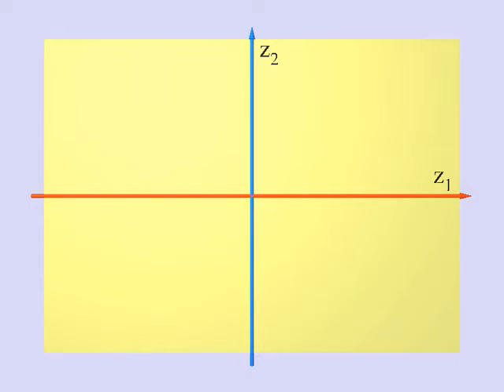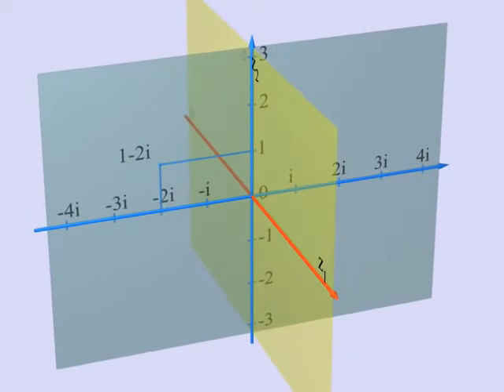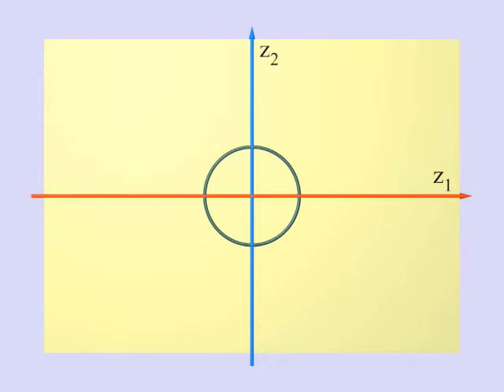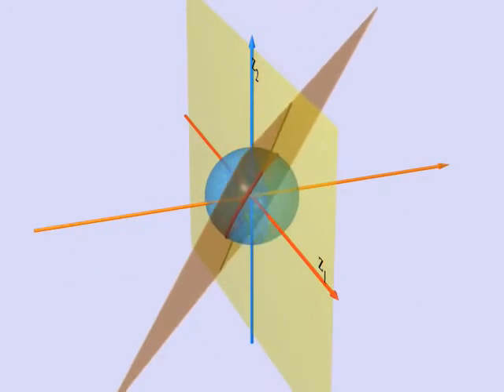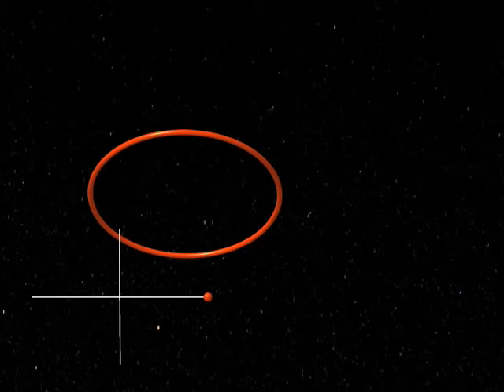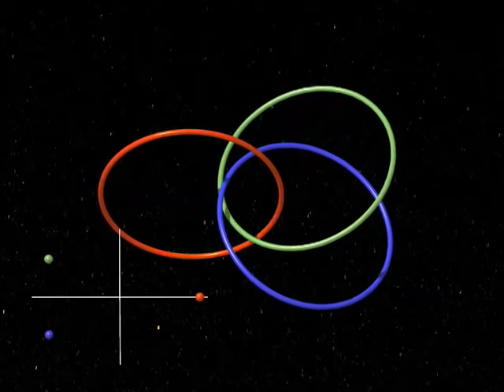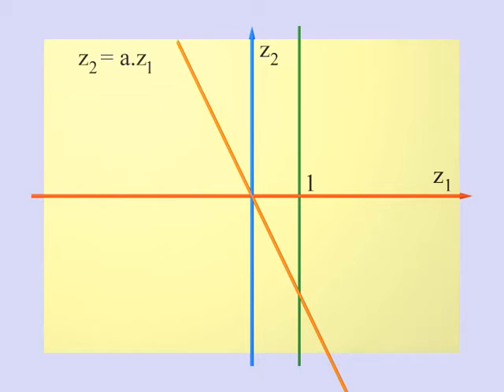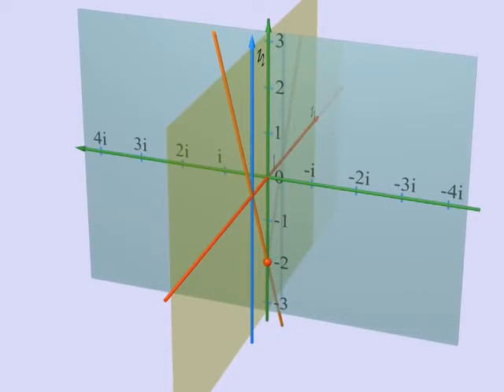Dimensions A Walk Through Mathematics Chapter 7 Fibration